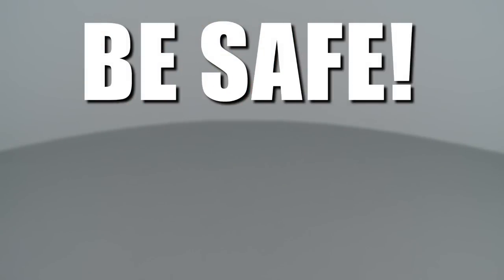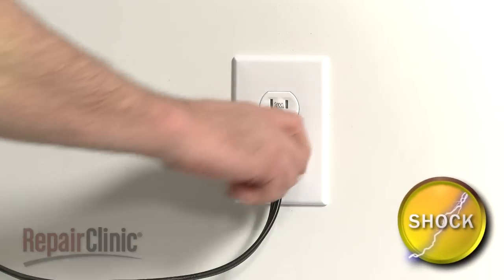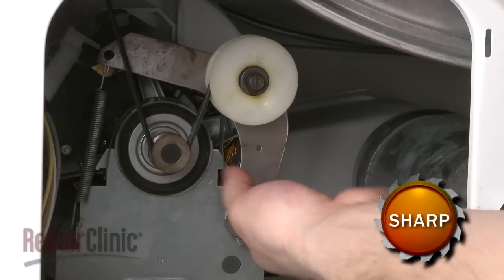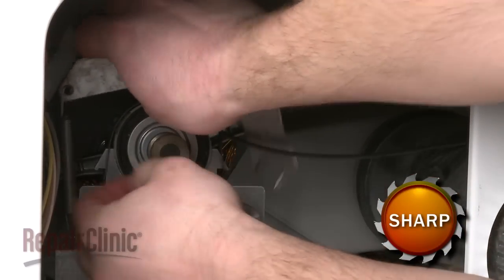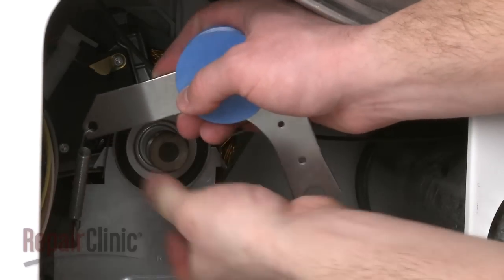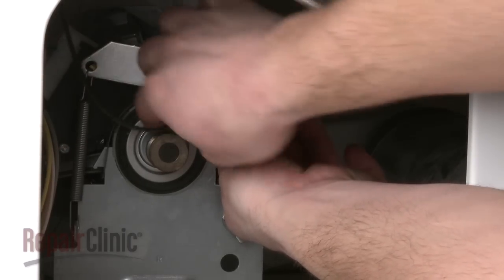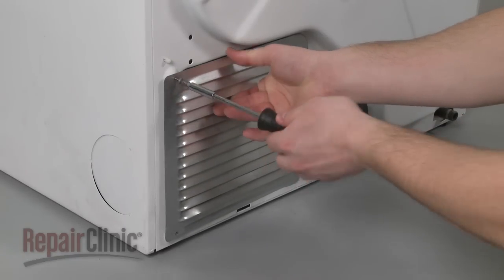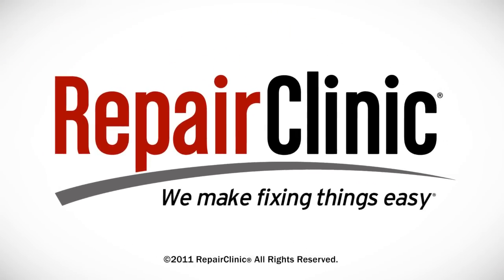Frigidaire Dryer Idler Pulley Replacement #131863007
This video provides step-by-step instructions for replacing the idler pulley on Frigidaire dryers. The most common reason for replacing the idler pulley are when the pulley makes squeaking noise or the drum will not turn.

All of the information in this idler pulley replacement video is applicable to the following brands: Frigidaire, Kenmore, Gibson, Westinghouse, Universal, Tappan, Crosley, Electrolux, Kelvinator

Tools needed: putty knife, screwdriver